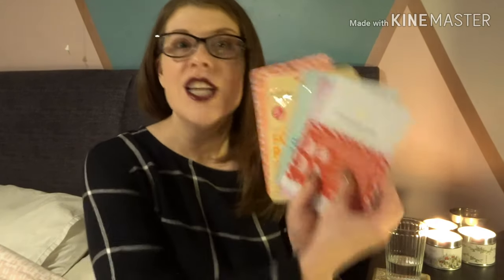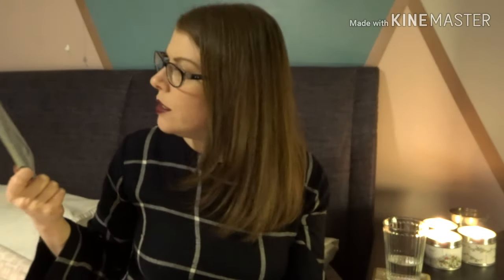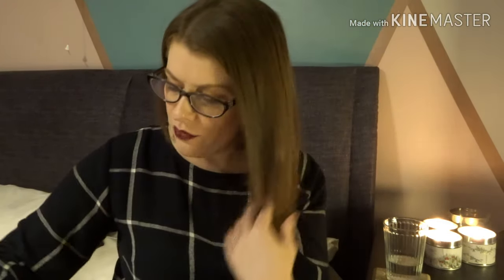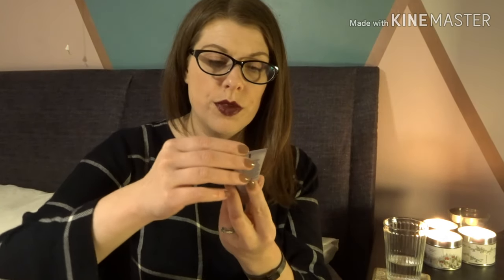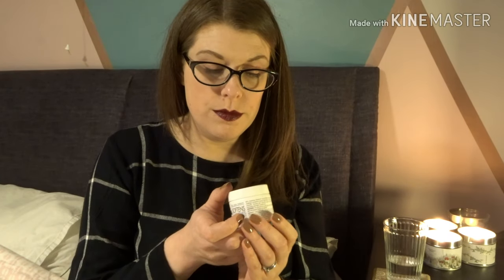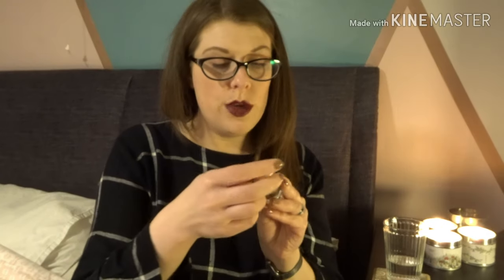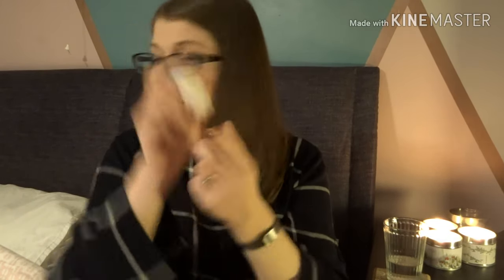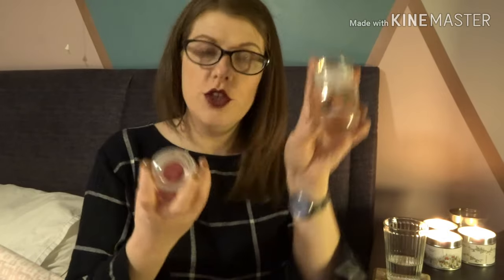1000 Subscriber Giveaway! It's a BIG One! CLOSED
Although this is teeny tiny in the wider world of YouTube this feels HUGE to me and I am so grateful for the support you guys have given my little channel.
I've gathered together a rather large box of beauty goodies to giveaway to one of you lucky lot. (Rules below!!)

HOW TO ENTER (UK Residents only)

3. Drop a comment with your Instagram handle (I'll be DMing you over there if you're the winner.)
4. Head over to my Instagram & give me a follow

FOR AN EXTRA ENTRY

Thanks again guys for continuing to watch & comment. It really does mean so much to me.